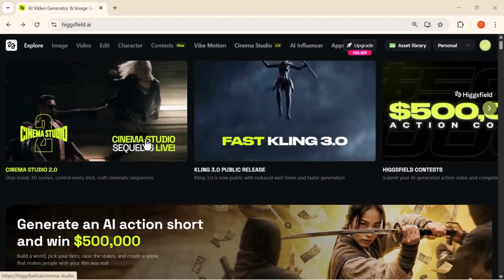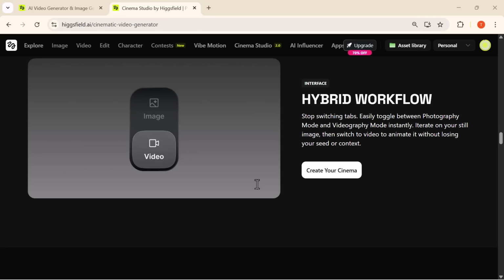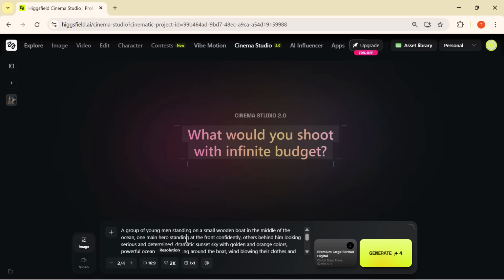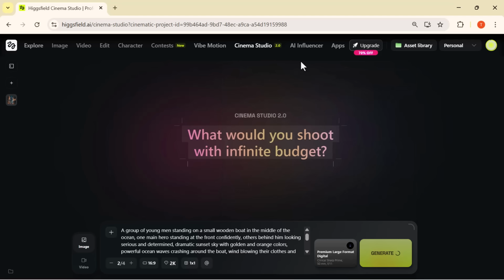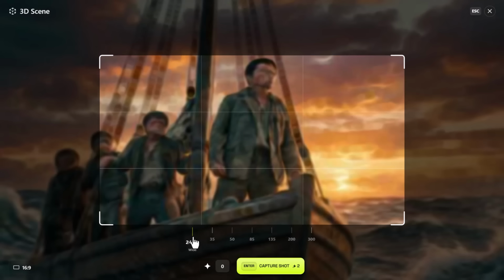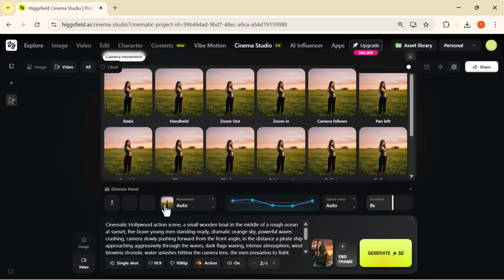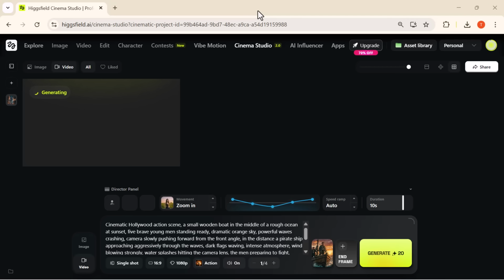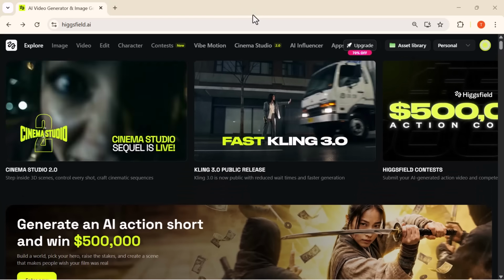Cinema Studio 2.0 Just Changed AI Video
🚀 Access Cinema Studio 2.0

AI video is evolving fast… but Higgsfield Cinema Studio 2.0 just took things to a completely new level. 🎬

This isn’t just about generating random AI clips — it’s about real AI Filmmaking. With multi-shot storytelling, genre-based motion logic, 3D scene exploration, speed ramp control, and a powerful character system with emotions + auto lip-sync, Cinema Studio 2.0 makes cinematic storytelling possible inside one unified workspace.

In this video, I’ll walk you through my complete workflow on Higgsfield.ai — from building the camera rig and generating a hero frame to directing motion, adding characters, selecting genres, and creating a full cinematic sequence.

If you’re serious about cinematic AI video creation in 2026, you need to see this.